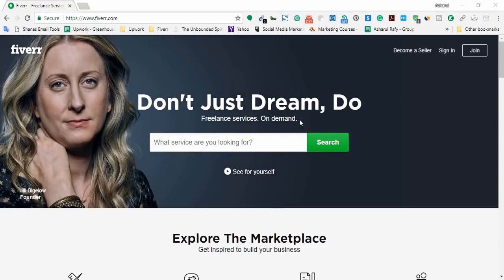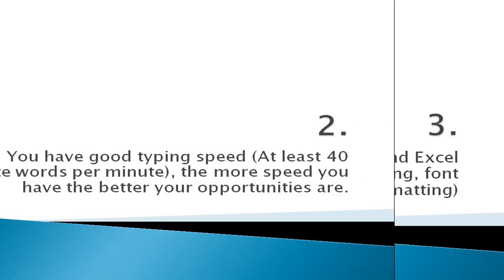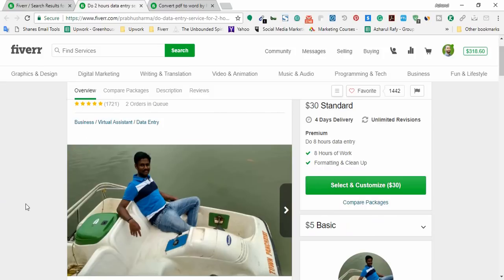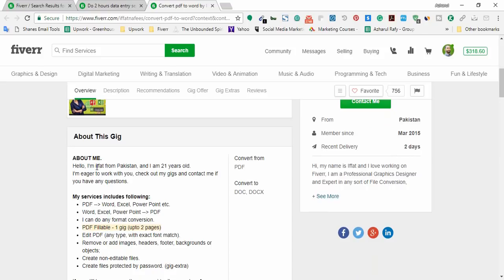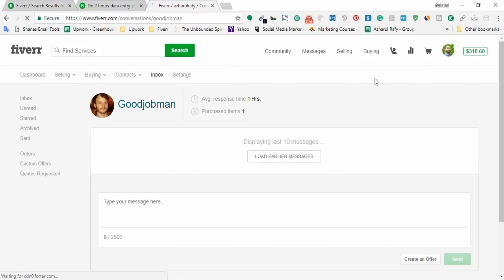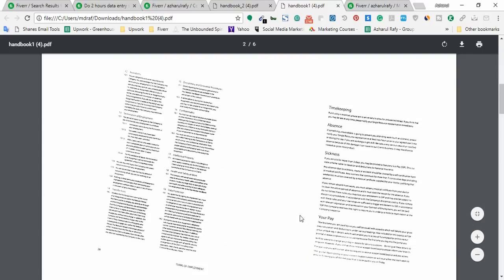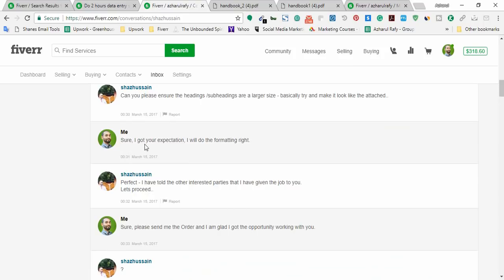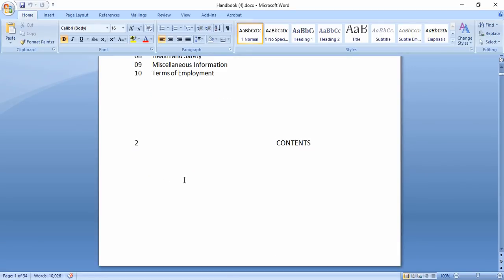Fiverr Tutorial 1 - Earn Money Easily - Data Entry, Typing, Copy Pasting & PDF to Word or Excel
Microsoft Word Course (FREE for 30 days)
Microsoft Excel Course (FREE for 30 days)
Become a Freelancer (FREE for 30 days)

Read this blog post about How to Start Freelancing with Data Entry?

In this Fiverr data entry tutorial video, I showed how to earn money easily by doing easy copy pasting jobs online.

Work from home data entry jobs are the easiest way to make money online, if you know basic about internet, relevant skills and freelancing industry, you are all up to start earning money online by providing data entry services to clients.

Learn how to do data entry jobs online and make money easily:

Online Data Entry Work - Best Tutorial For Beginners - How to Do Data Entry Jobs Live

How to do Data Entry Works Online - Where To Find Data Entry Jobs and How to Apply to Get Hired

Data Entry, Web Research and Lead Generation Tutorial - How to find Leads on Linkedin and Find Emails - Upwork Live Project

Check out other video tutorials:

Fiverr Tutorial 2 - How To Setup a Complete, Professional, Attractive Profile on Fiverr

Fiverr Tutorial 3 - Get High Ranking on Fiverr Search Result | Gig on First Page SEO

Hi, I am Azharul Rafy, A professional Data Entry, Web Research and Lead Generation service provider, have been assisting clients for almost 6 years by using freelance marketplace like Upwork, Fiverr, and mostly with personal contracts.

I have been getting queries over the years, many people seeking guidelines to earn money online, even when they are not skillful with any up-level skills, like- Web Development, Programming, Graphic Works etc.

Most common question I have been getting is- how can I earn money easily from online? , in most of the cases my answer is- please don’t proceed with easy things, because easy things are not so easy. The harder or complicated a task is, value of it is always smarter!, most of the time they want me to show them a process  anyway by what they can earn some money.

So, now, I’ve plan to show the full process to make money online step by step in a series tutorial video. Today, in this particular video, I am going to discuss, and show a way to earn easily from Fiverr.

Let’s make it clear about the requirements that you need to be qualified for these tasks:

1: You need a computer with internet connection.

2. You have good typing speed (At least 40 accurate words per minute), the more speed you have the better your opportunities are.

3. You have basic skills of Microsoft Word and Excel (inputting data, font coloring and sizing, font and file formatting)

4. You have patience, and have strong work ethic.

If you are fine with the requirements, you are warmly welcomed to watch the video till the end; I am going to share the tips and tricks in practical way. And, if you are serious to be a part of this tutorial series, subscribe now, and check the bell icon to receive notification of all upcoming videos of this full tutorial series.

Without further do, let’s move to the practical action- let me show you the services I am talking about and some successful peoples who have been making a decent amount from Fiverr by providing the services, and at some point, I will show you my work history of the same service, discussion with client and how much I made by working only 5-7 hours.

So, now I am signed in with my Fiverr account to demonstrate the details, don’t worry if you don’t have an account yet, I have another video coming up about creating a stunning Fiverr profile which sells services fast!

Kind Regards,
Azharul Rafy